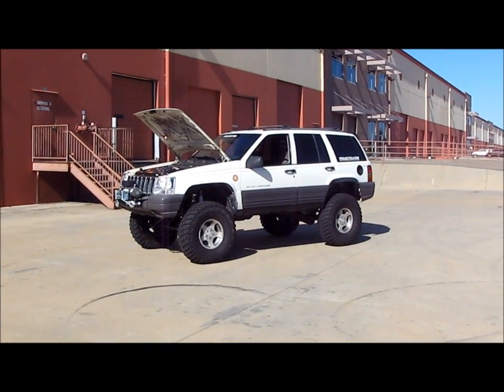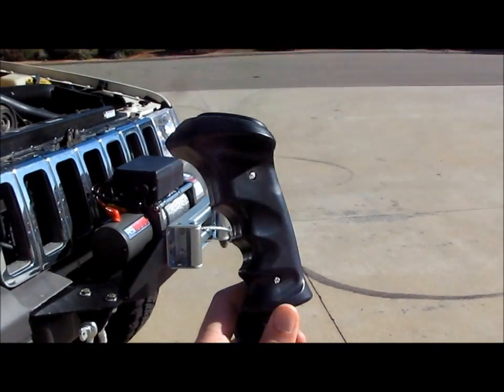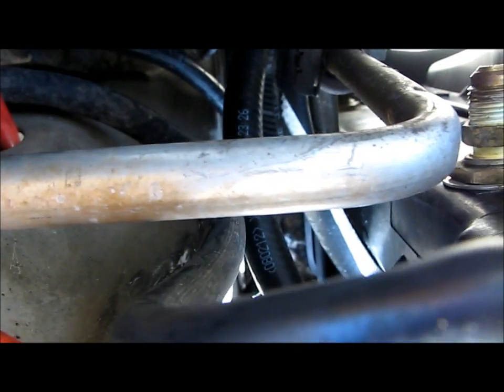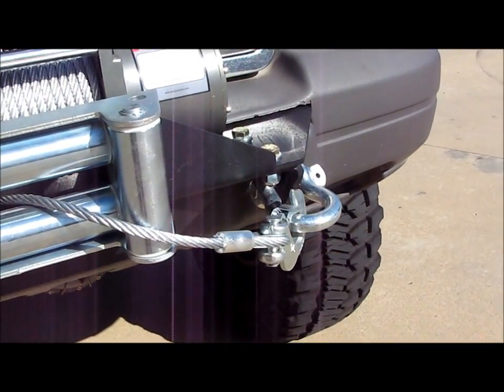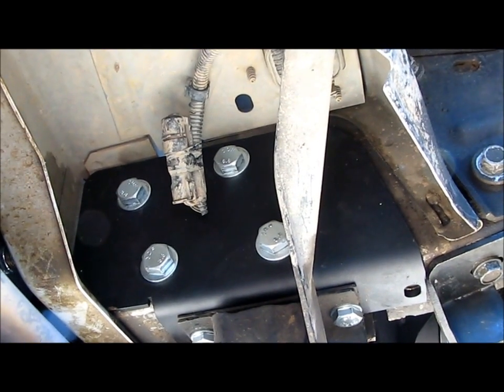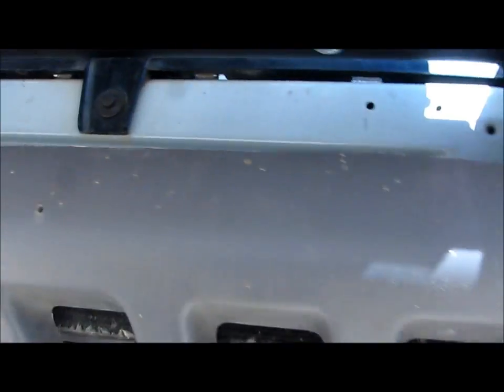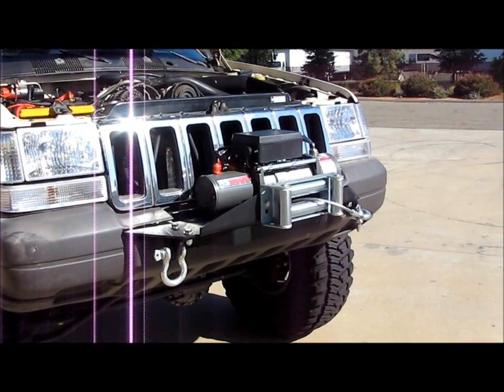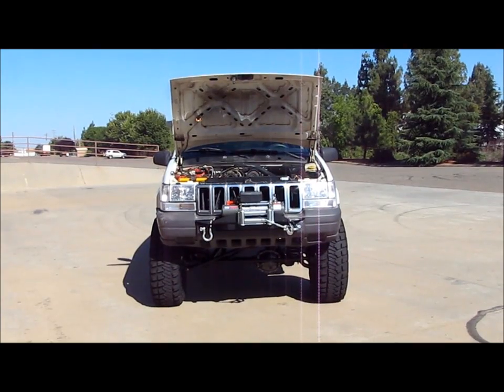Jeep Grand Cherokee 4x4 Project ZJ Part 25 Rough Country Wireless Winch Mounting Plate RS9500 Steel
1996 Jeep Grand Cherokee Laredo 4x4 with 5.2 V8 and automatic transmission.  Full info below...

Suspension Info:

Rear is on RE 3.5" XJ front springs. It has the IRO long arm kit with sub frame which allows fixed upper arms to be adjusted and the lowers are adjustable.  Rear shocks are Doetsch Tech 8000 Prerunner Series part# 8403 which are 32" extended, 18.7" compressed, 13.3" of travel with integrated bump stops.  Rear uses a Rusty's Offroad adjustable track bar.  Rear drive shaft is stock with no issues.

The front is on RE 3.5" springs with JKS ACOS, Iron Rock Offroad long arms and IRO 3 piece subframe assembly.  This kit has a one piece driver side control arm called the Iron Y which includes both the lower and upper arm in one piece with a caster adjuster.  The passenger side uses only a lower control arm, no upper.  Front shocks are Doetsch Tech 8000 Prerunner series part# 8421 which are 32" extended, 18.25" compressed, 13.75" of travel.  The shocks are mounted to IRO bar pin eliminators.  Extended stainless steel brake lines were installed to support the additional lift and flex.  Front uses a Rusty's Offroad adjustable track bar with HD frame mount.  Front drive shaft is a double cardan u-joint style to replace the OEM CV shaft which broke and also would not have worked with the long arm kit.  JKS Quicker Disconnects which are adjustable are used on the front sway bar.

Steering Info:

Iron Rock Offroad OTK, over the knuckle, steering kit.  The kit includes a 1.25" solid cold rolled steel tie rod and drag link with 5/8" grade 8 hardware.  This required us to drill the steering knuckles on both sides as well as the drop pitman arm with a 5/8" drill bit.  The kit is very solid and no steering stabilizer is being used.

The steering box was recently replaced with a new one.  We've swapped out the drop pitman arm for one that is about 2" shorter than the one we had installed previously because it will work better with my lift and IRO OTK steering kit.

Axle Info:

The front is a Dana 30 with IRO almost alloy Spicer 760x u-joint shafts, Solid diff cover, stock gears, and no lockers.  The CV differential yoke has been replaced with a u-joint yoke for the new drive shaft.  The axle will soon be rebuilt with 4.88 gears, and Aussie locker.  The font axle also has heavy duty Rusty's Offroad lower control arm mounts to replace the bent stock ones.

The rear is a Dana 44 with stock gears and no locker.  It will soon be rebuilt with 4.88 gears and Aussie locker.

Tires and Wheels:

35x12.50x15 Goodyear Wrangler MT/R Kevlar on OEM 15x7 wheels with 2" wheel spacers.

Jeep also has IRO on board air, Rough Country 9500 lb winch and mounting plate, Taurus 2 speed electric fan and B&M Supercooler.

5.2 V8 Engine Notes:

The motor is finally dry as a bone, leak free thanks to Joel Gonzalez!!!  Oil pan was dropped and rear main bearing cap was removed because the two piece rear main seal was leaking.  The rear main seal was replaced and a high volume, 25% over stock, Melling oil pump was installed.  The pan was resealed with a Fel-Pro one piece gasket.  The timing chain had some slack in it so it was replaced along with new timing gears on the crankshaft and camshaft.  A new timing cover was installed with a new front seal to replace the original timing cover which had a hole in it.  The original harmonic balancer was cleaned up and reinstalled along with the original crankshaft pulley.  A new water pump was installed with a new bypass hose to the intake manifold.  The thermostat housing was replaced along with a new 185 thermostat and Fel-Pro gasket.  A new tensioner was installed because the old one was nasty to say the least.  The original broken EVAP canister, damaged by the front driver side tire, has been removed and replaced with a new relocated canister.  A new power steering pump was installed.

The motor also has an MSD external coil and K&N intake and air filter.

Muffler was a Flowmaster 40 series cutoff before rear axle, but muffler has now been removed.  Exhaust setup from muffler to engine is stock with brand new catalytic converter.

Special Thanks:  Thanks to my great friend and mechanic Joel Gonzalez for all of his hard work and dedication to Project ZJ.  Thanks to Mario for selling me my first Jeep.  Thanks to Nate and Mitchell for the awesome compressor mount.  Thanks to Mark and Mike at All Muffler Service for their work on my exhaust and also for removing the stock lower control arm mounts in the front.  Thanks to Rob at Les Schwab for all of the great advice and for doing my initial alignment.  Thanks to Redline Tire for doing my final alignment and mounting and balancing my new tires.  Thanks to all my loyal YouTube subscribers for their continued support and comments!!!